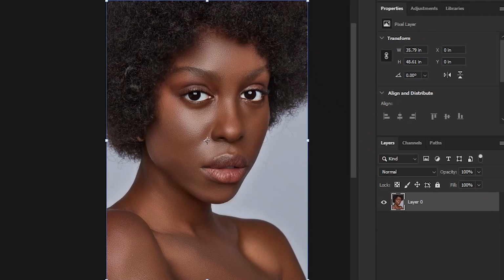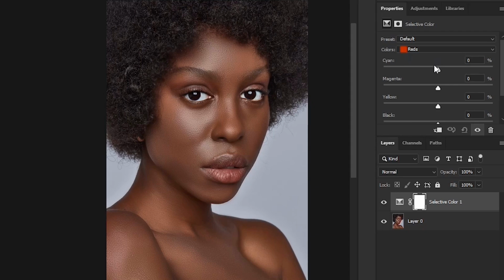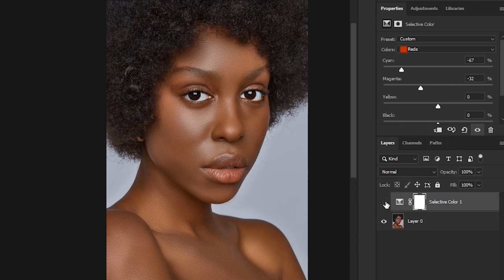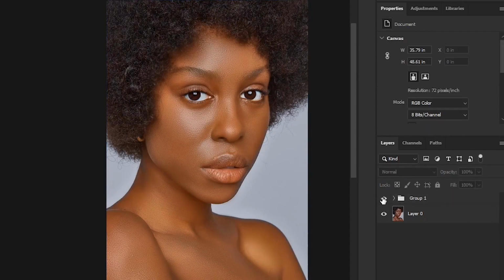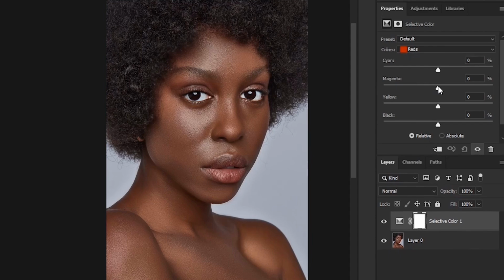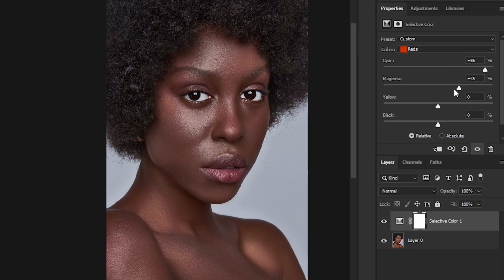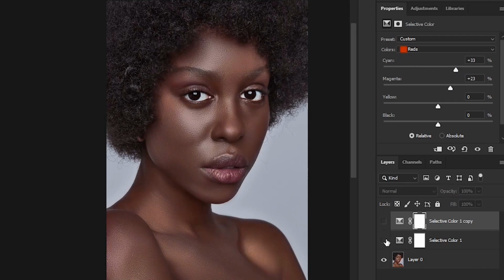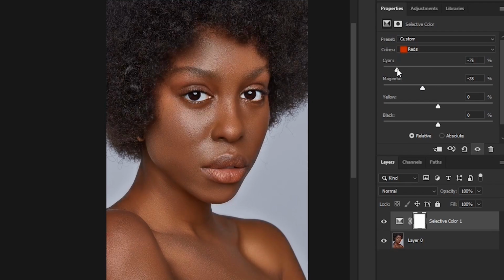PHOTOSHOP TUTORIAL || HOW TO RETOUCH SKIN TONE IN PHOTOSHOP